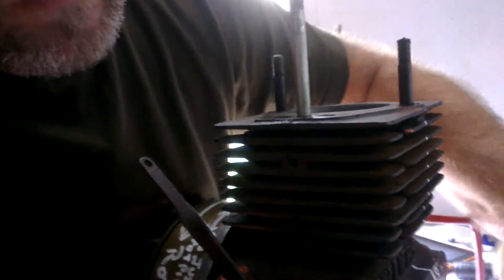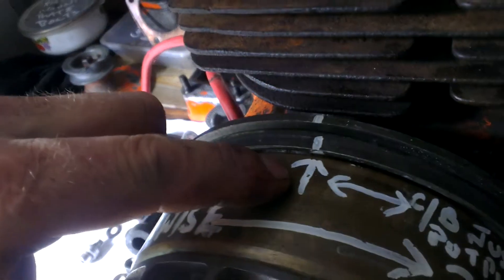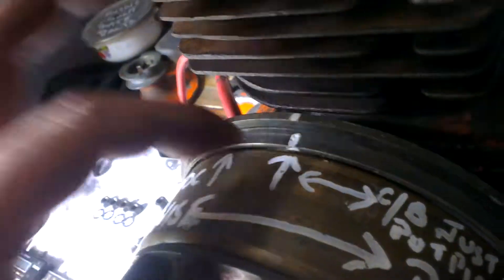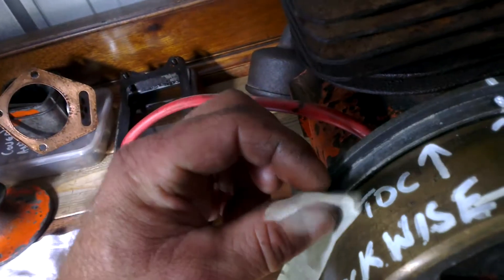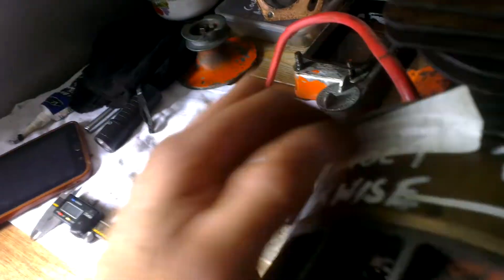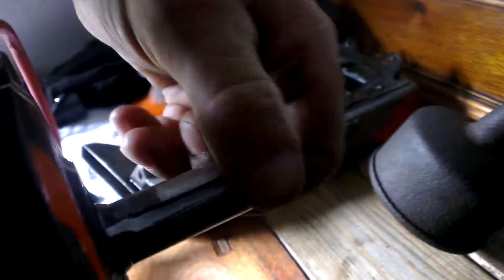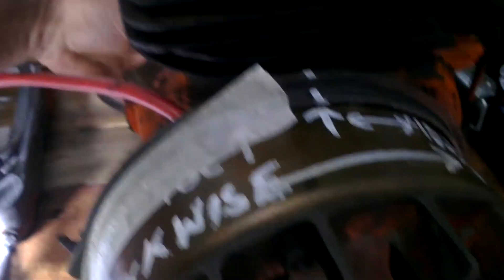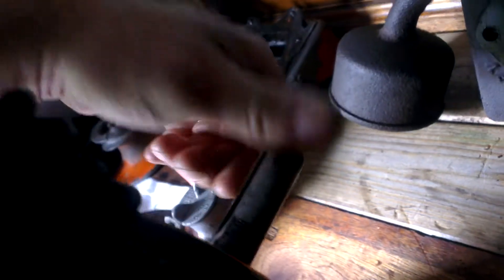Villiers mk15 engine ignition timing update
A simple way of stopping the flywheel rotating while setting the piston height 1/8 BTDC I need to add the following please make sure there is no free play at the big end bearing and that c/b are set correctly to between  .012"-.015" so find the heel of the cam and set them accordingly thats the highest point of the cam lobe which opens and closes the c/b